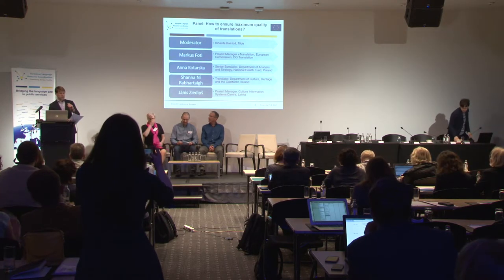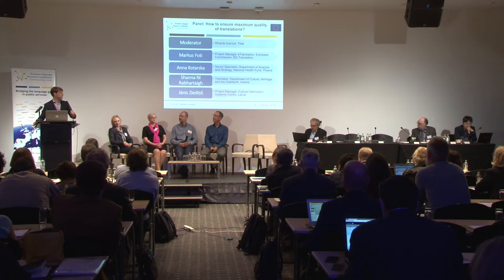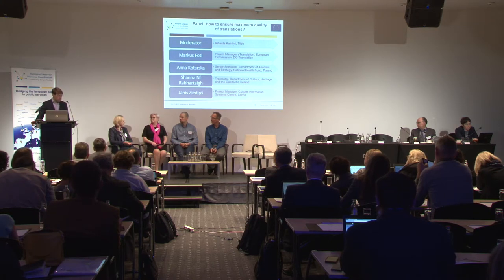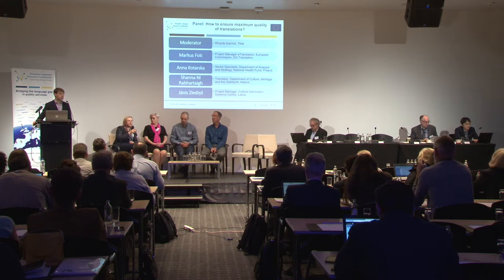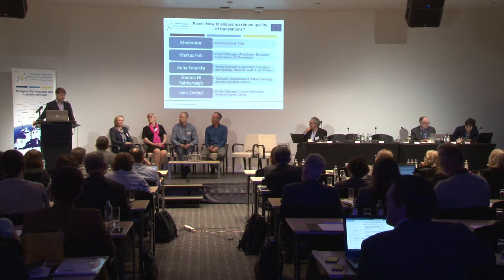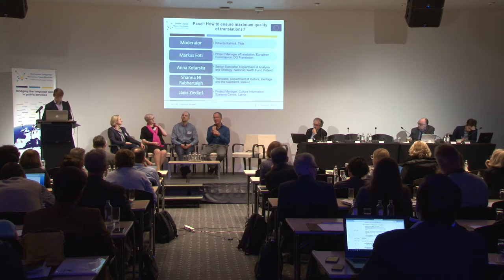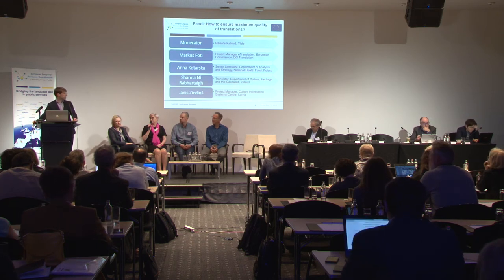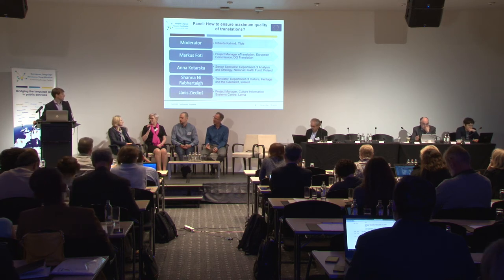Rihards Kalnins Panel Translation Quality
3rd ELRC Conference, 8 November 2017, Brussels, Belgium